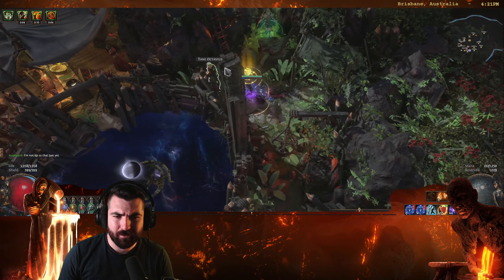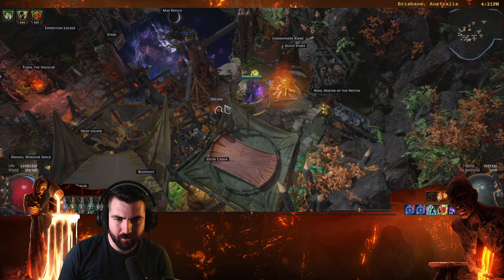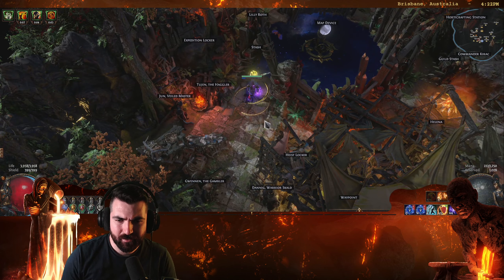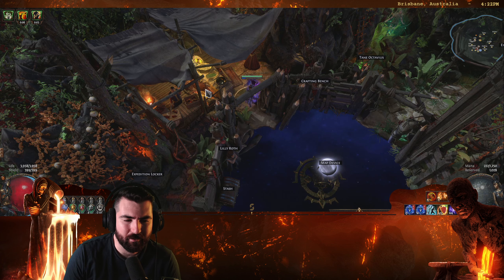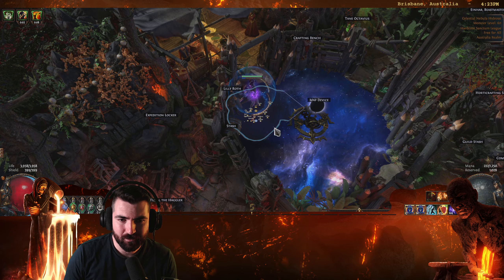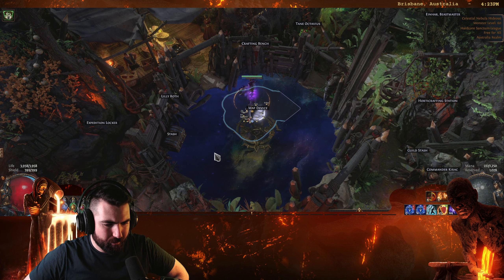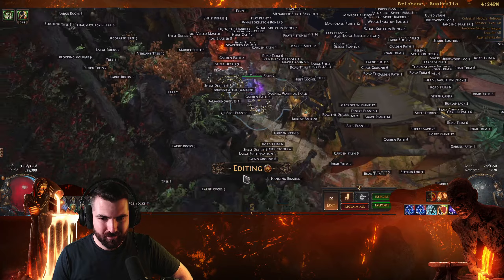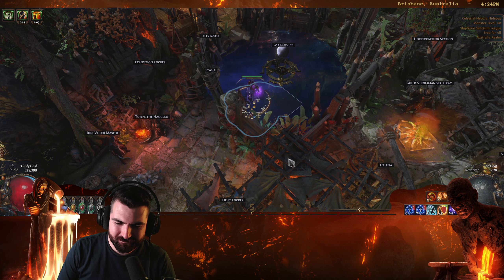Nebula Encampment - Celestial Nebula Hideout (Path of Exile)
Pretty old one I made back in 2021, not too much to say that I didnt already mention in the video tbh.

Let me know if you have any issues with it/need a hand with anything.